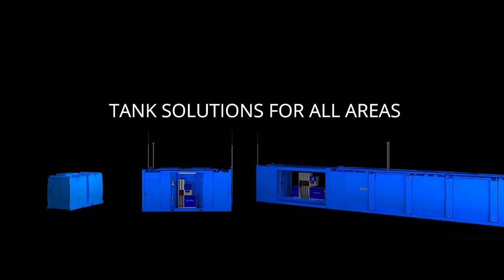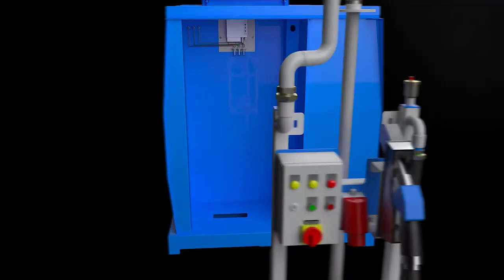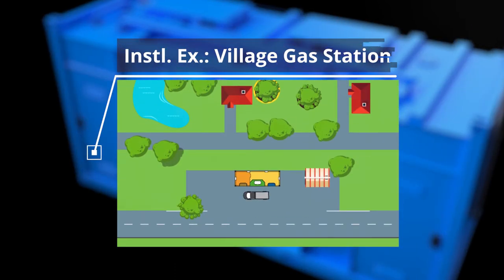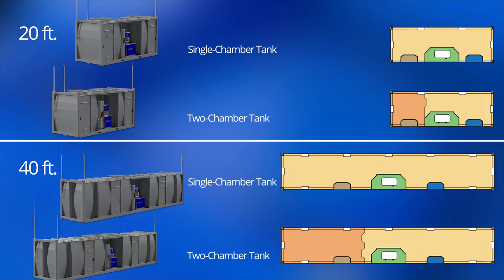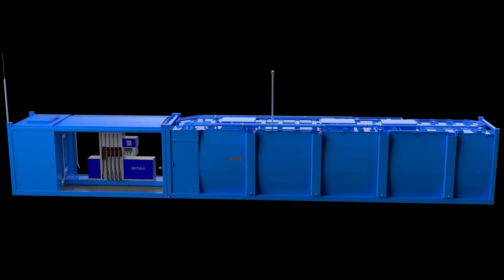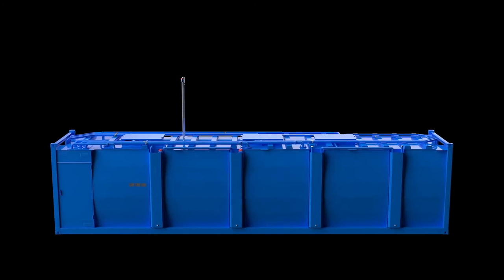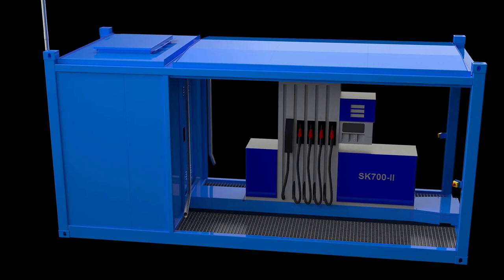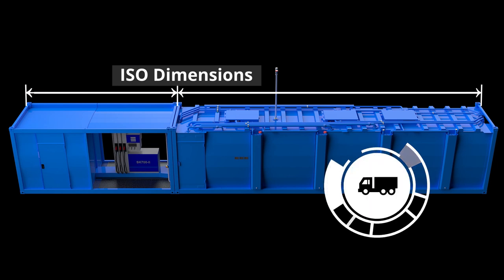Krampitz gas station container series "Smart", "Compact" and "Universal"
Whether a small company filling station or a large commercial filling station. With the Krampitz standard series "Smart", "Compact" or "Universal" petrol station container there is the right solution for every application